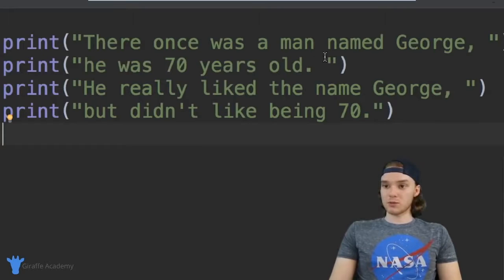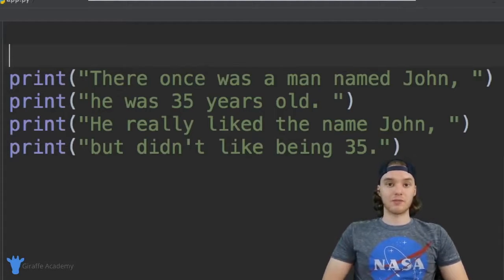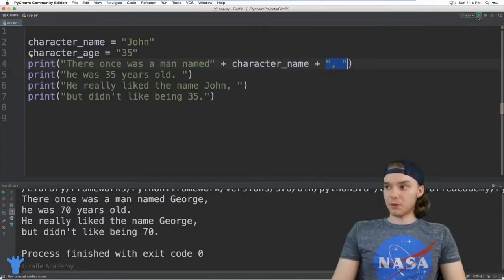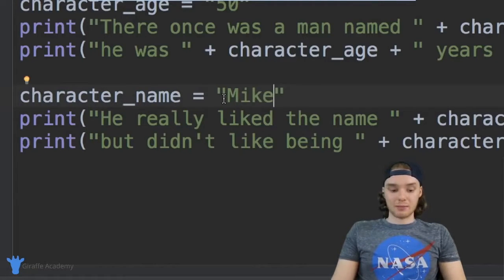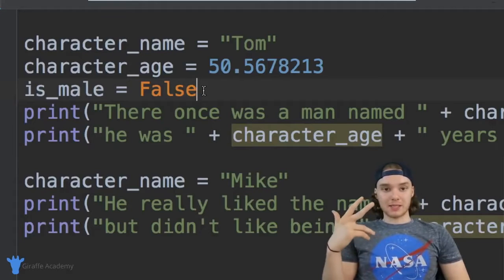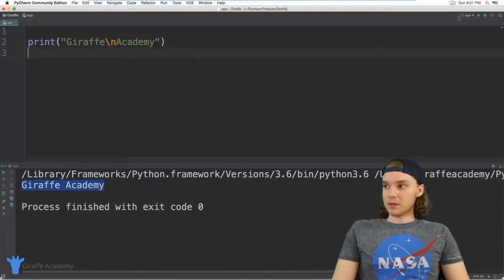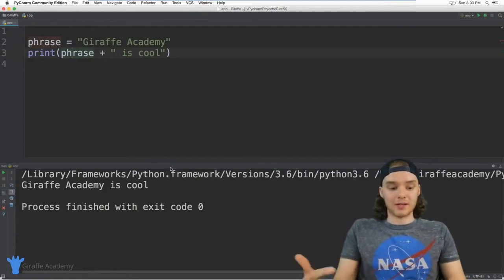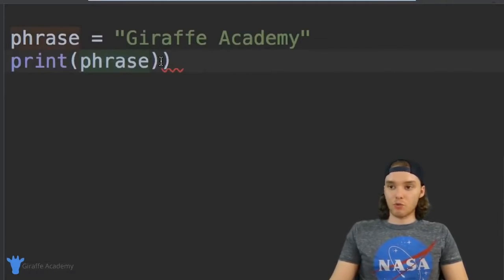Learn Python-Full course for Beginners-Part 2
Visit this link for a discount on FORNITE

GAMING MOUSE PAD

Full Python Course for Beginners. This will provide excellent basic knowledge for new users.

How to Use Progress Bar to Create a Form as a Splash Screen.

C#-Tutorial-How to use Structures in C#

Introducing SQL Server Database Projects Tooling in Visual Studio 2013.

How to Use Arrays and Functions in C# Console Application

How to enter an Invoice in Oracle E-Business Suite R12 Financial Module using Account Receivables.

Trending-Cute Babies are trying lemon for the first time

C#-Tutorial-How to use Structures in C# Windows Forms

Jokes for Programmers and Coders

How to Use If Else Statements in C# Console Application

GAMING MOUSE PAD